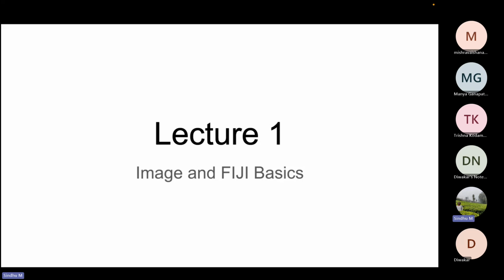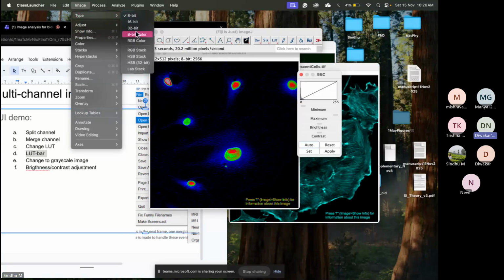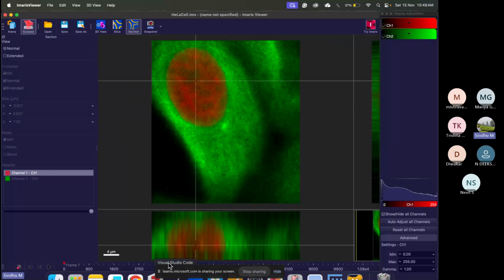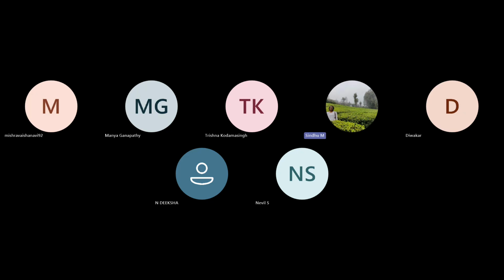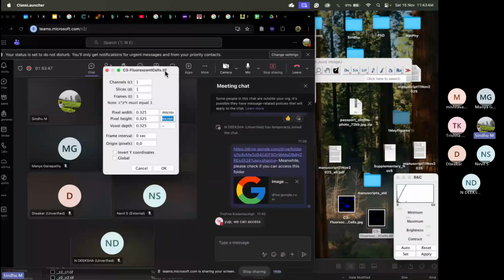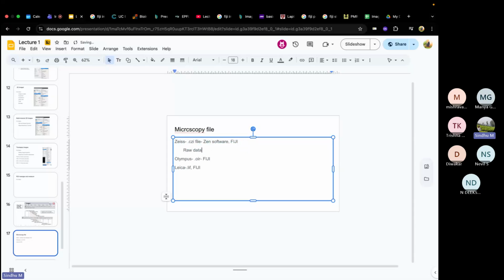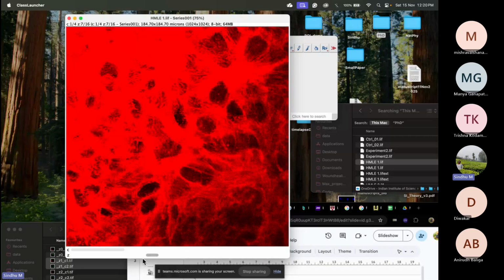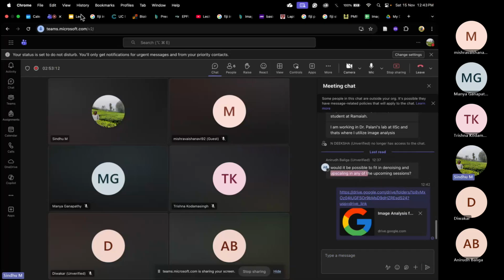Lecture1- Introduction to FIJI-FIJI basics; Multi-channel, Timelapse, Z- stack, ROI manager, bits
Opening images in FIJI, Multi-channel images, Timelapse images, Z-stacks, ROI manager, bit depth, pixels, Look up Tables, Histograms in FIJI. This is the complete lecture-1, live recorded, from the course- 'Image analysis for biologists', offered on the ISSS platform by me (Sindhu M). Some material for the slides were taken from the book- Analyzing fluorescence microscopy images with ImageJ by Peter Bankhead.